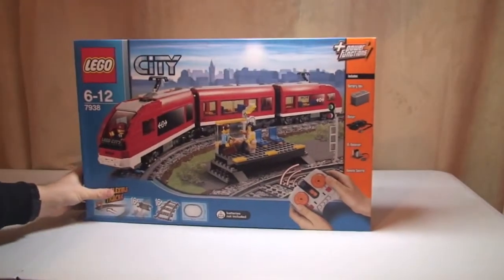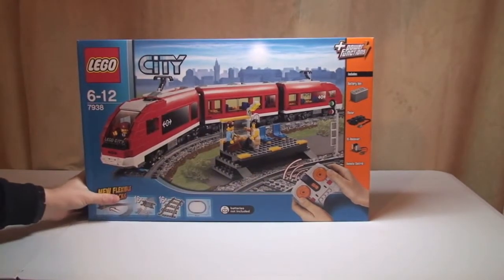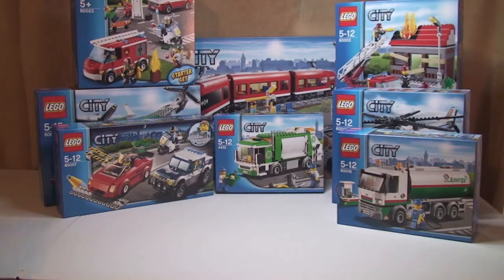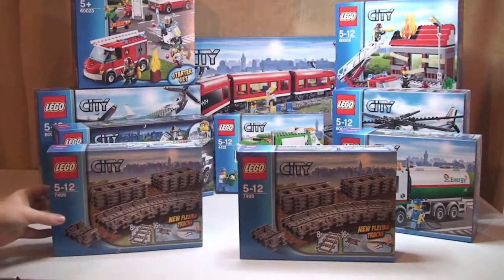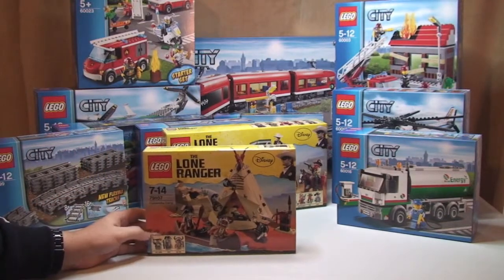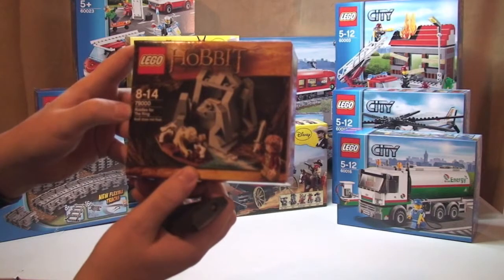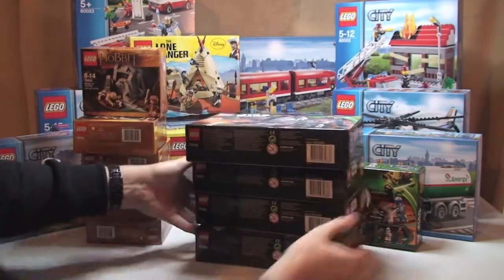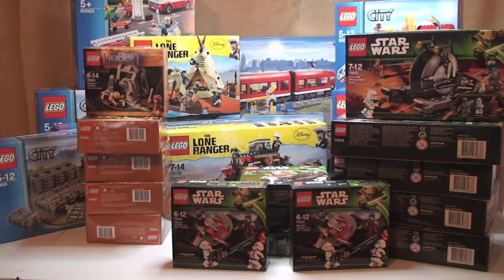LEGO Mega Haul Week Ending 17th November 2013